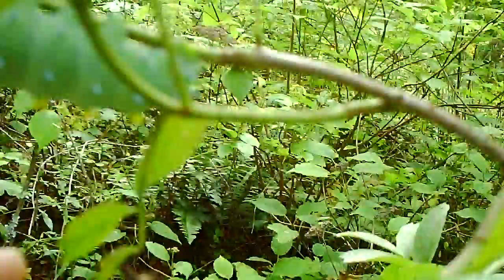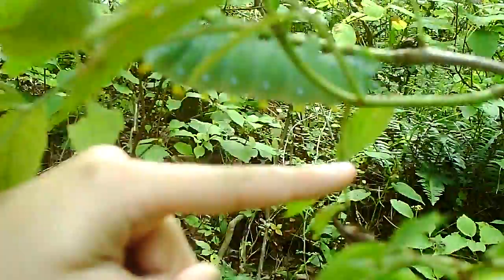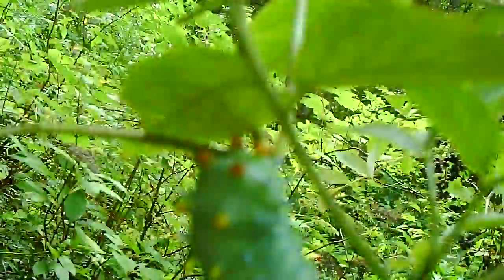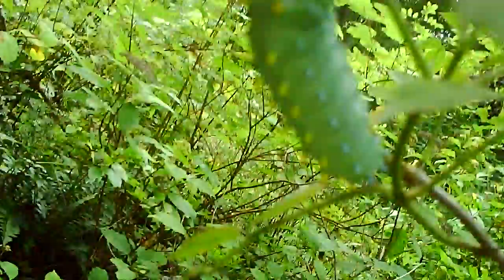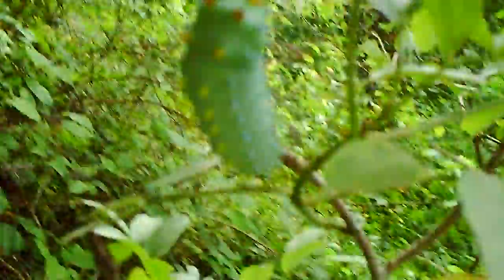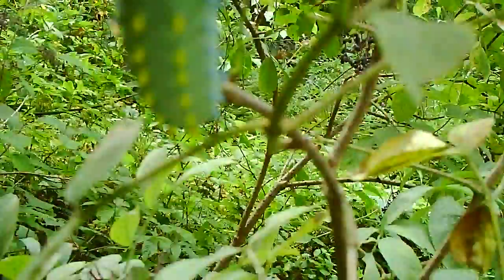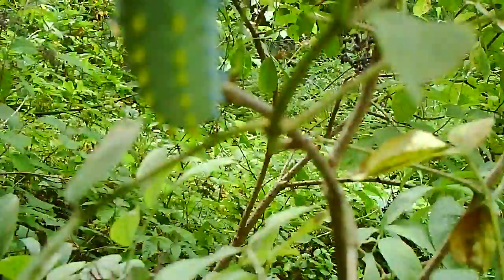Big Caterpillar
Visited my daughter last weekend and this weekend and she has a large caterpillar at the end of her drive way. I think it grew an inch since last weekend (August 29th 2009), We think it's a luna moth caterpillar. It's very colorful, I thought it was cool , So I thought I would share it . Enjoy !